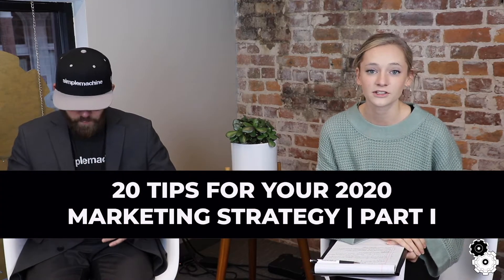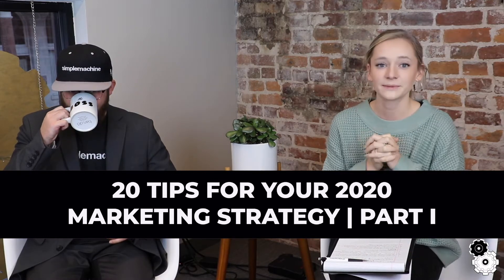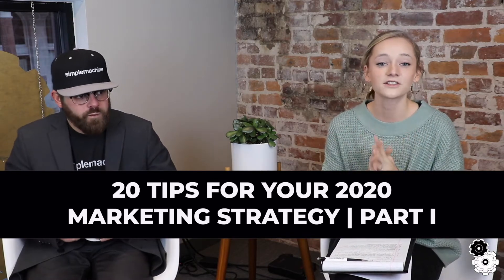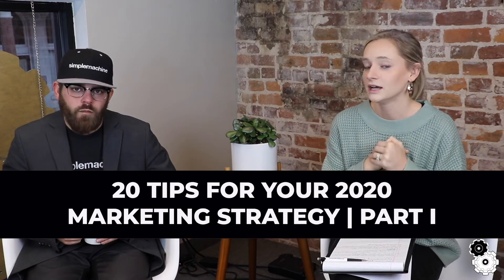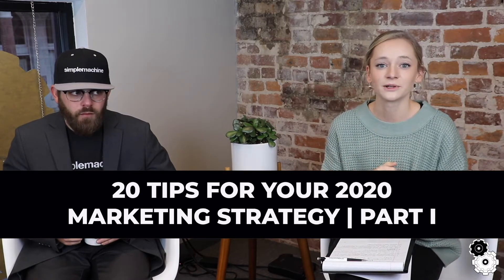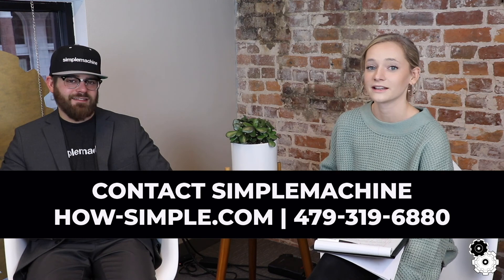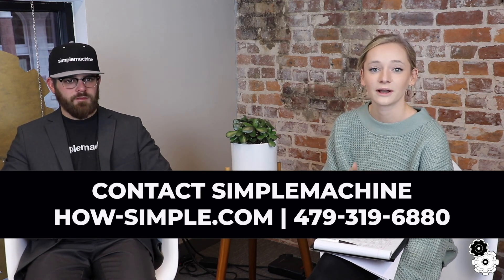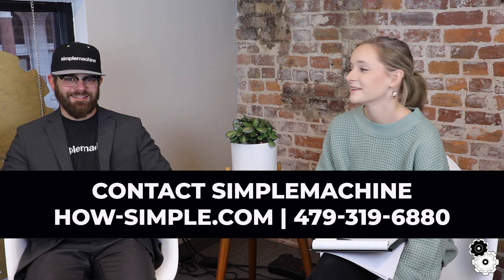20 Tips for Your 2020 Marketing Strategy | Part 1 - Simplemachine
20 Tips for Your 2020 Marketing Strategy Part 1

Gearing Up for Your 2020 Marketing Strategy:

1. KNOW YOUR BUSINESS, KNOW YOUR CUSTOMERS
By now, you can probably tell that there is no one-size-fits-all marketing strategy to follow and expect positive results. Different businesses respond to different marketing strategies differently. Therefore, it is not just a matter of getting online and picking a marketing strategy that works for other businesses. Think carefully about what your business entails and your target customers, too, before choosing which elements that would properly integrate into your marketing strategy. Consider the demographics, your target customers’ age, where they live, how they will look for your product, and the online services that they will use.

2. UNDERSTAND THAT YOUR AUDIENCE CHANGES
The marketing strategy that worked last year may not necessarily work this year too. Expect changes in the market and the technical landscape of how things run in your industry. You should also expect that your audiences will change in reaction to these changes, which is why you must be ready to do away with what stops working and embrace what does.

3. ESTABLISH A CLEAR IDENTITY
Here’s where branding comes into play. This is another vital marketing strategy that, if used appropriately, can win you many customers and boost your sales significantly. You need to be able to communicate with your visitors. Your customers must be able to know what your business does, what it stands for, and how they can benefit from using its products or services.

4. DOCUMENT YOUR CONTENT MARKETING STRATEGIES
A good strategy is critical for any marketing campaign. A well-thought-out marketing strategy enables you to list out different tasks, identify key stakeholders for each task’s completion, and track the progress of your marketing efforts. A properly documented strategy also enables the business to measure the performance of every channel more accurately.

5. PRIORITIZE CUSTOMER DATA PRIVACY
Many businesses have really suffered trust issues in the last few years. This has majorly been as a result of data privacy and disinformation. It is, therefore, vital that you establish and implement a marketing strategy that tackles this issue. Center on building brand trust with your customers. There is a line that separates data privacy and hyper-personalization. How thick or thin you make it is up to you and your business. Either way, tread carefully, especially with the data of other people in your hands.

6. AUDIT YOUR WEBSITE
If there is one thing that will drive people off engaging with your business, it’s having a website that’s poorly designed. Think about it, you have already done the hard part and gotten that click, and brought a customer to your site. Then the customer finds the site to be hard to navigate, not logically laid out, and everything user-unfriendly. You can count on losing potential leads this way if you do not make the necessary improvements on your website. Do not make this basic mistake and end up paying for it later.

7. UNDERSTAND THE POWER OF SEO
Every marketer would stress the importance of utilizing search engine optimization, commonly known as SEO. This is one of the best ways of directing massive web traffic to your website. Take advantage of Google search algorithms. Remember always to keep your page keyword optimized with the keywords evenly distributed throughout your content. This is perhaps the oldest trick in the book and an excellent way to keep your site highly ranked on searches. So, do everything you can to ensure that that’s where your website is.

8. REPURPOSE OLD CONTENT
Remember, some content that you put up earlier might become obsolete with time. However, instead of deleting this old content, you can repurpose it using new content and make it relevant and informative again. Content may sometimes still be informative but have an incorrect format. You only need to make a few tweaks, and your low-performing blog post becomes engaging once more.

9. SHARE FREELY
If you are using social media, SEO, or any other strategy, then use it and commit to supporting it responsively. Let your absence in any of these strategies speak volumes and commit to every strategy you decide to use. Remember, you must commit to what you can deliver consistently, and soon, you will start reaping referrals. It is all about relationships and how you build them. So, be free and enjoy what you do.

10. WORK THE REFERRALS
Another smart marketing strategy to adopt this year is using your existing customers to invite more business. Then incentivize referrals and encourage them to bring even more customers to your team. Again, this depends on the type of business that you run and whether you can implement certain incentives for referrals.